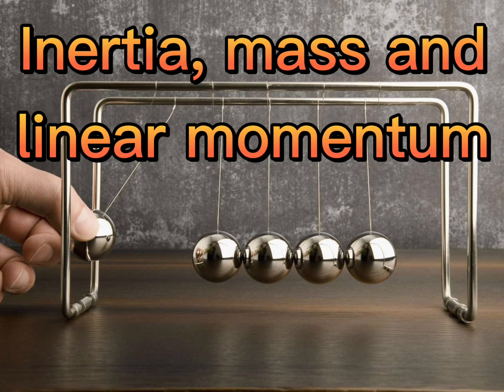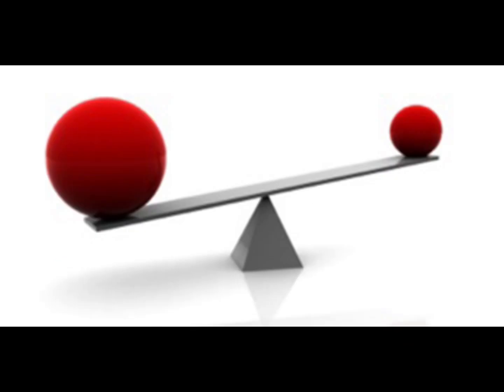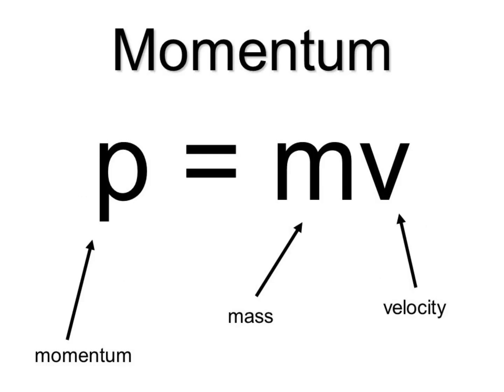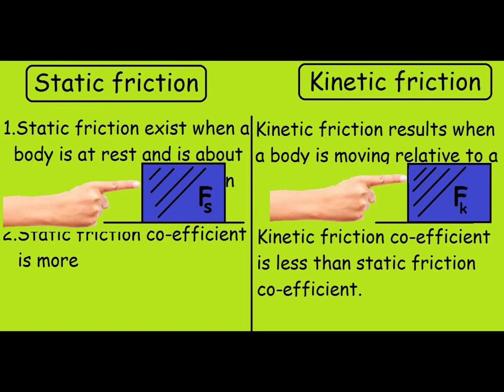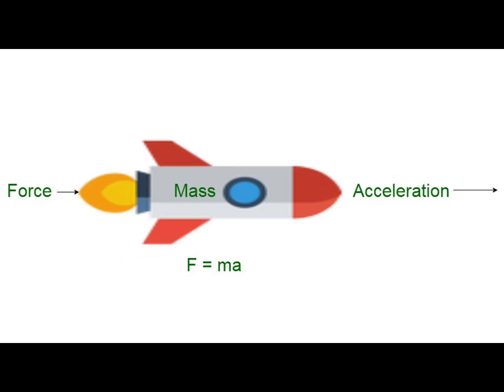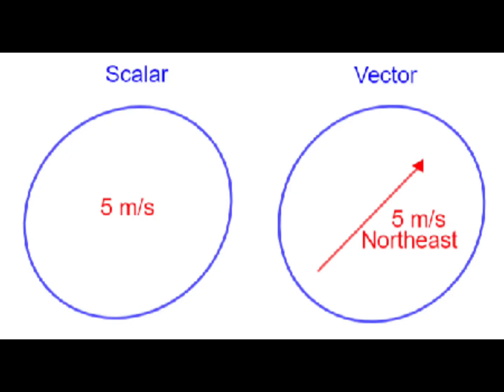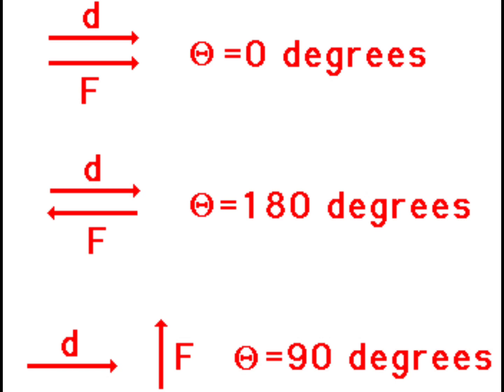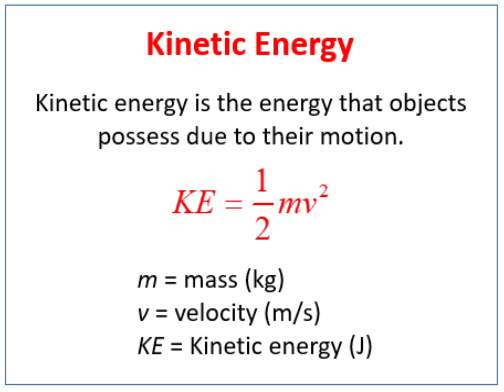Physics third period final project